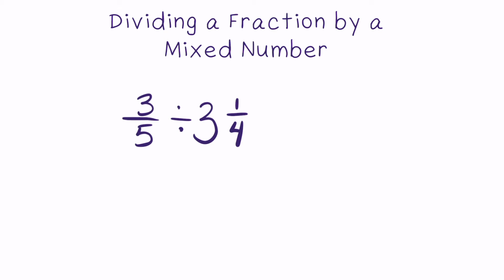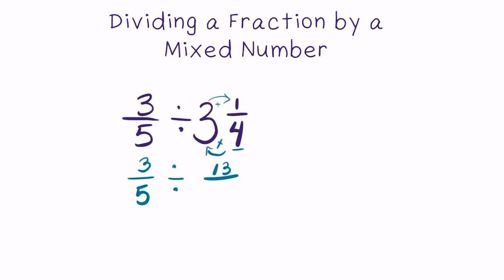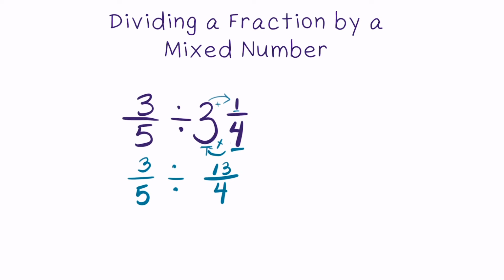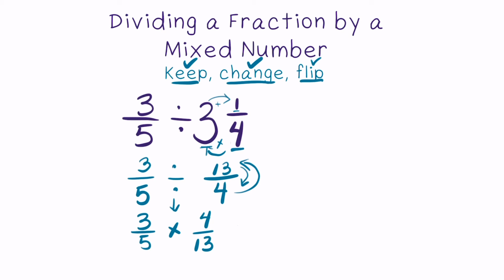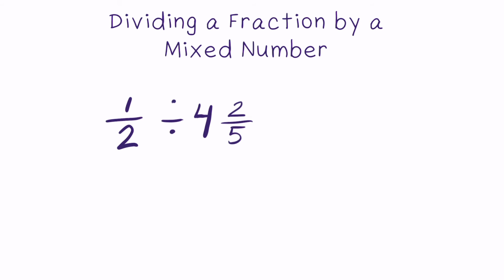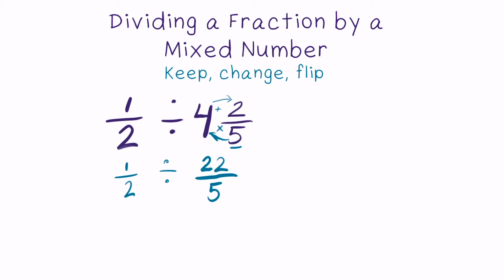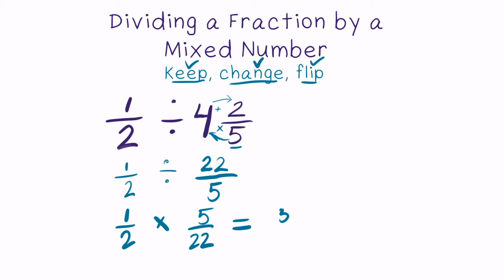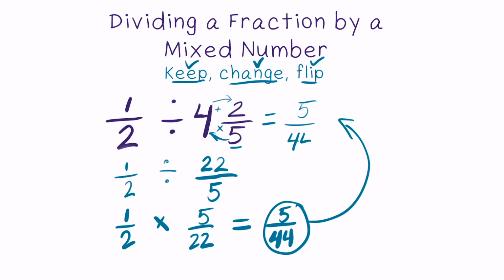Dividing a Fraction by a Mixed Number: Dividing Fractions Review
How do I divide a fraction by a mixed number? This video will teach you, and review the step-by-step process to convert the mixed number to a fraction greater than one, or an improper fraction, and divide using the “keep, change, flip” strategy for dividing fractions.

In this video, I will review how to divide fractions (a fraction by a mixed number), using two different examples. We will divide 3/5 divided by 3 1/4, and 1/2 divided by 4 2/5.

Reviews problems that use concepts related to Fifth Grade Common Core Math Standards.